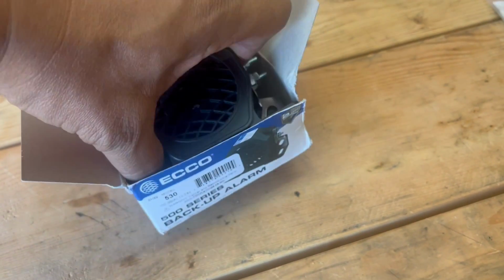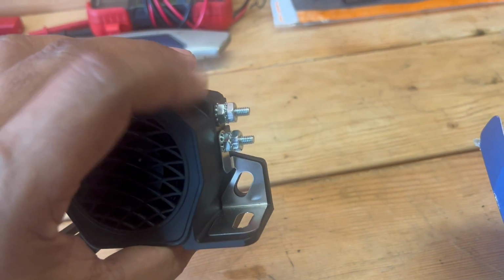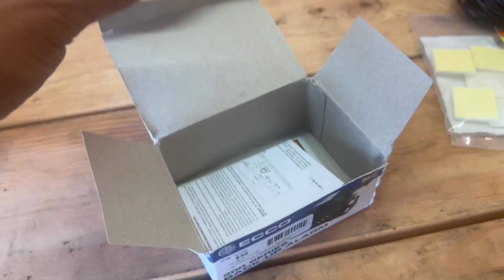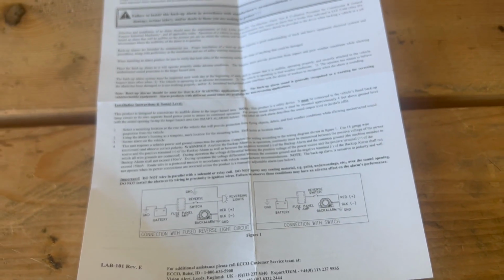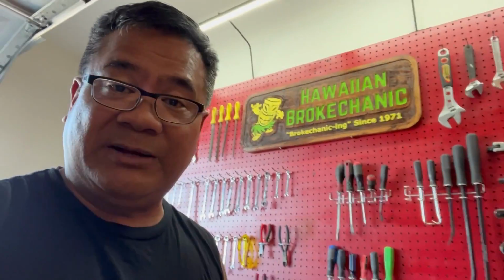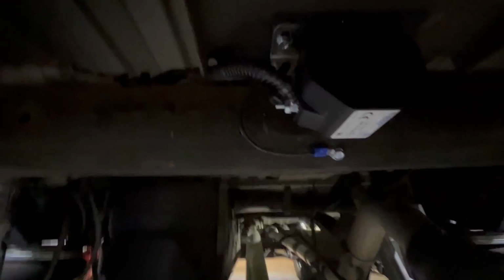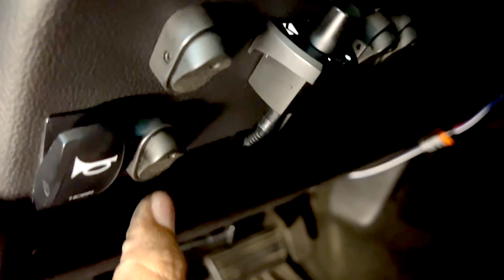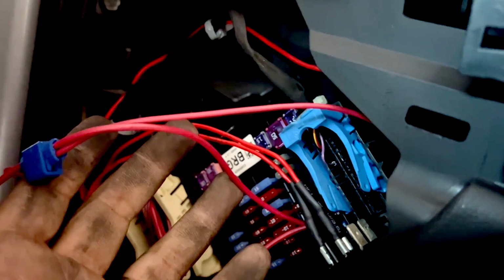ECCO 530 Back up Alarm Install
Aloha Gang! In this video I will be installing the ECCO 530 Back-up Alarm.  Why?  Well, it is difficult to see what's behind me when I'm trying to reverse out of a stall in a busy parking lot especially in my blind spots.  The back -up camera is not enough to safely reverse.  After almost running over a dozen pedestrians, I decided to do something about it!  Mahalo for checking out the video and the channel.

ECCO 530 Back-up Alarm:

Rock Switch: